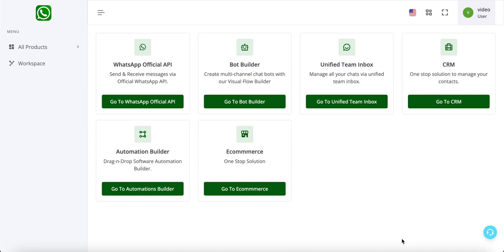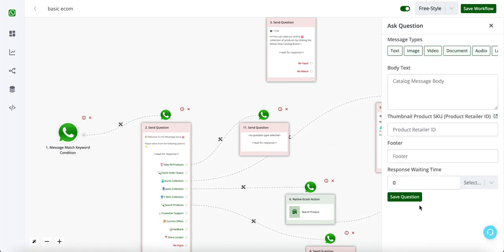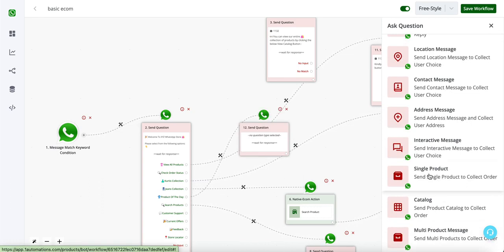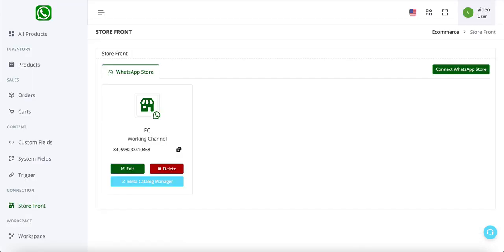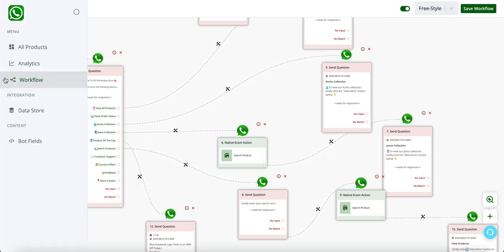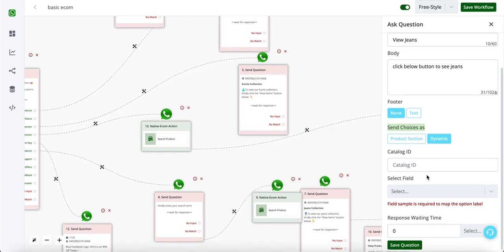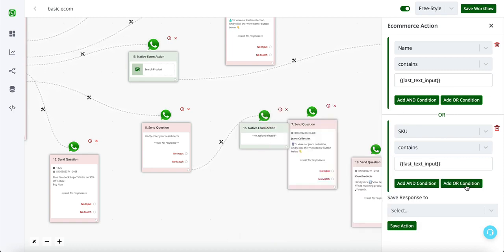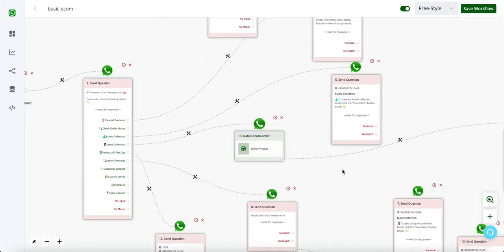How To Send Products To Your Customers with Needtoday WhatsApp Business API